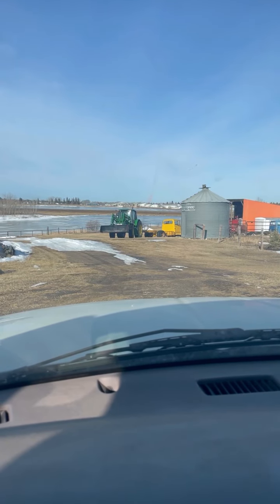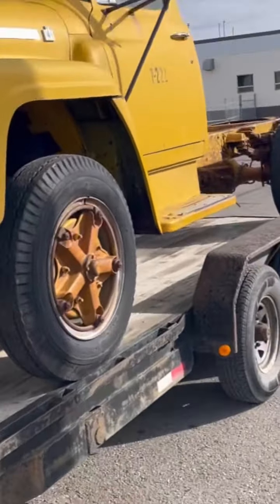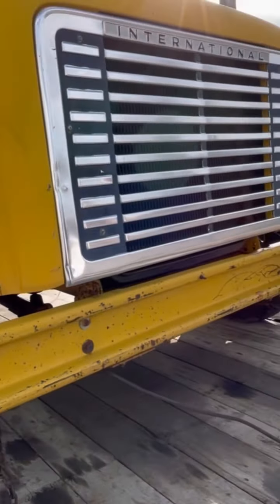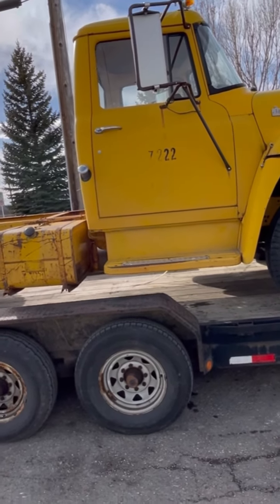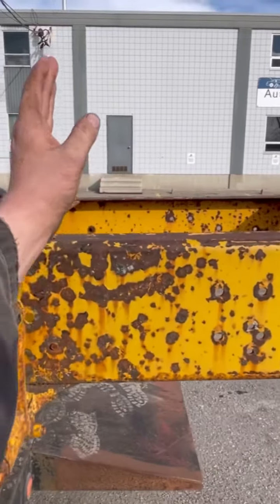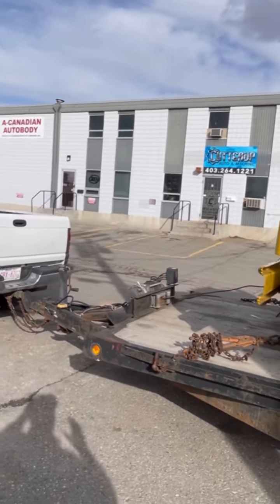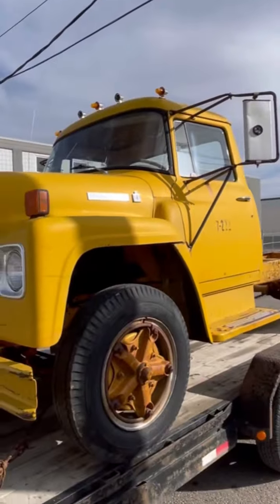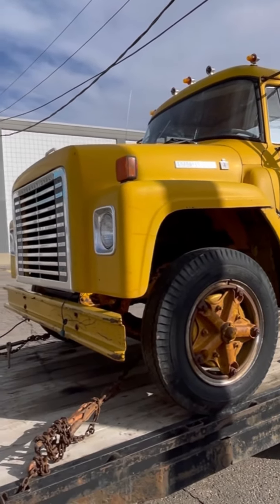The next BUILD ( loadstar 1600 )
The next project ( loadstar 1600 ) well boys this is the next build on the plate, we have some stuff to do be fore we can start this one but i really want to get this truck started and built ready to drive, i have wanted one of these for a long time and i finally from this one in really good shape so this is the next build